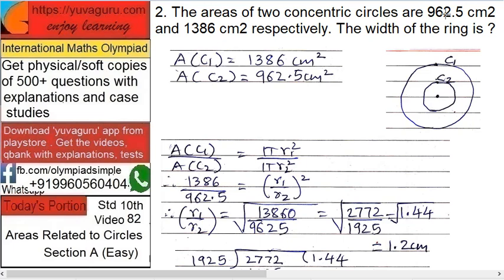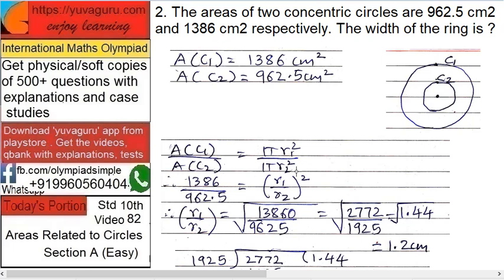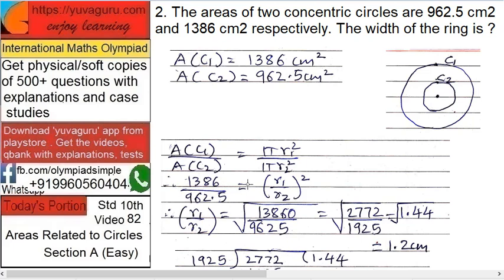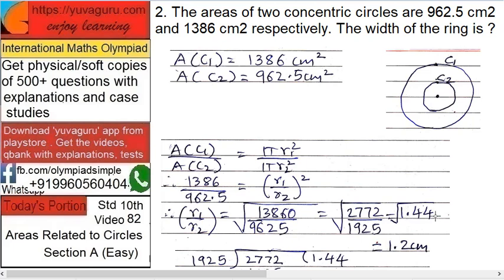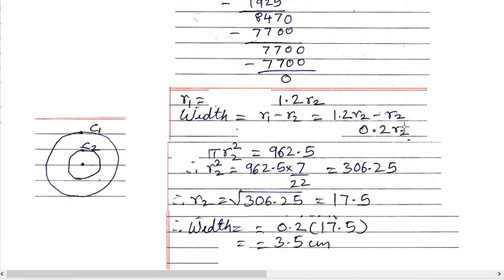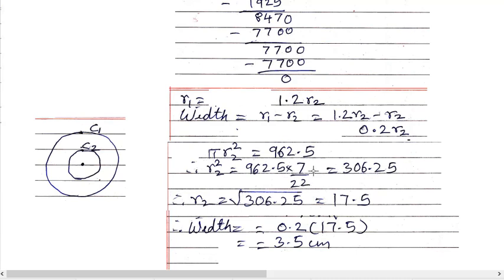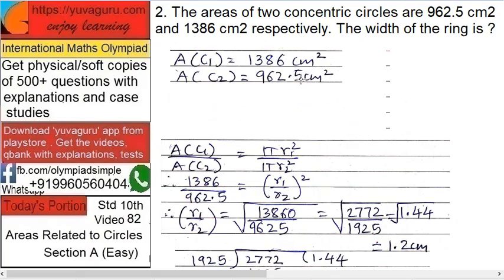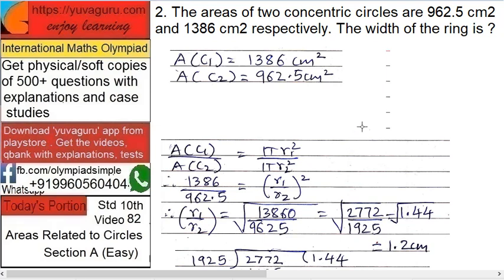82 IMO International Maths Olympiad Maths Video Std 10 Areas Related to Circles